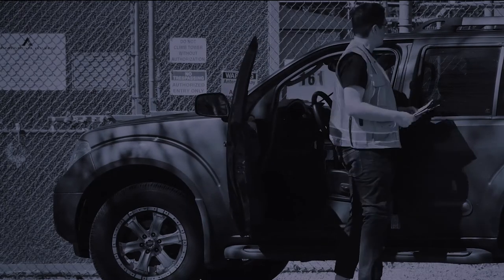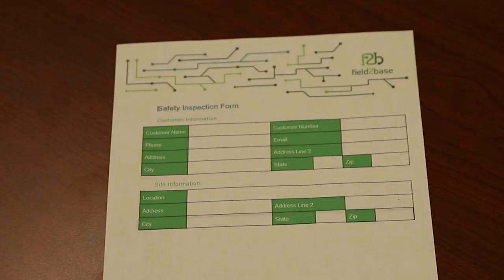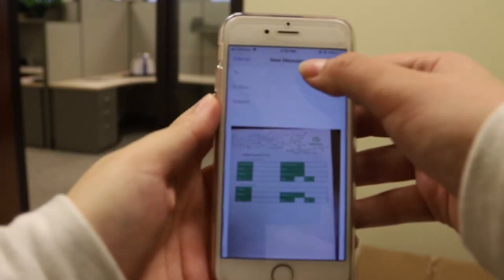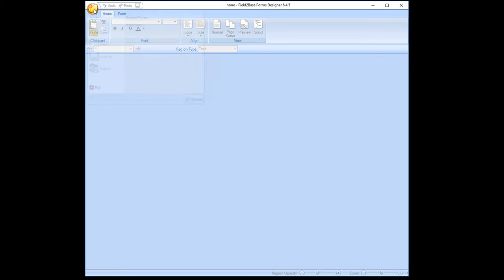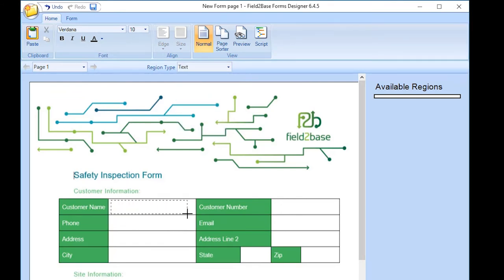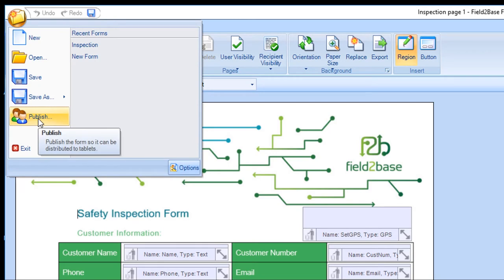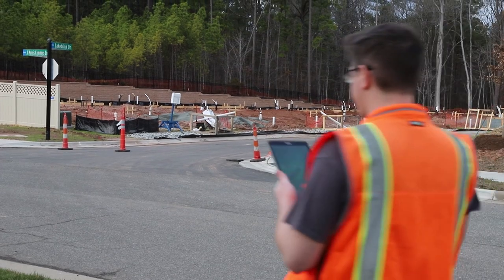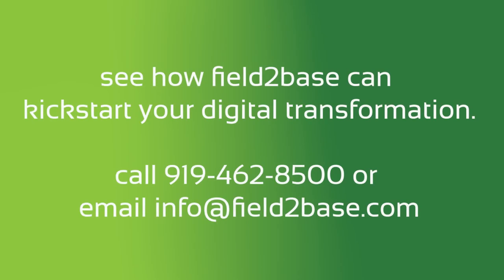Mobile Forms Software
Allow Field2Base to drive your digital transformation by eliminating paper and creating identical mobile forms for your workforce.